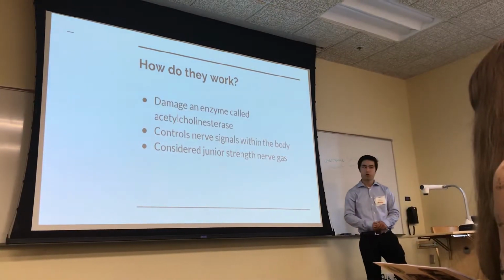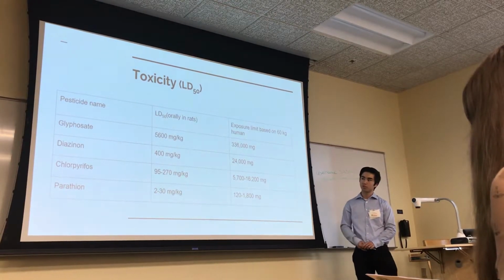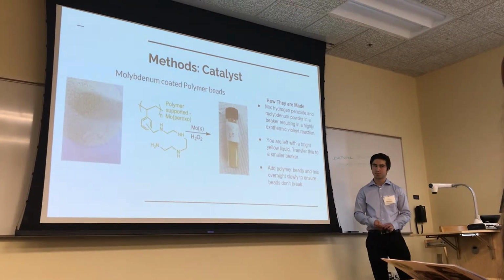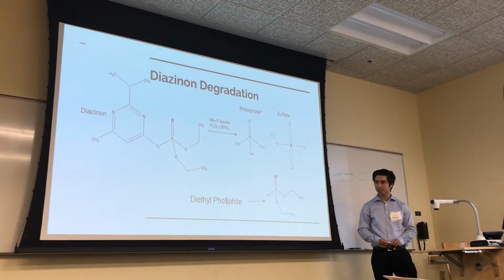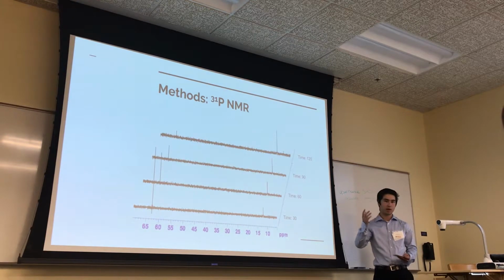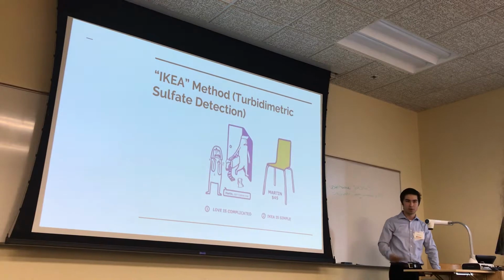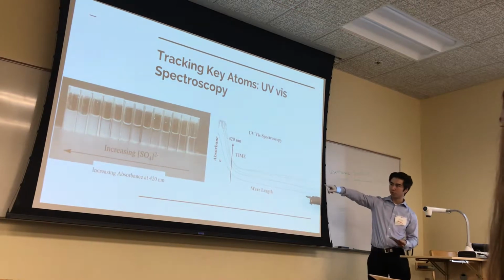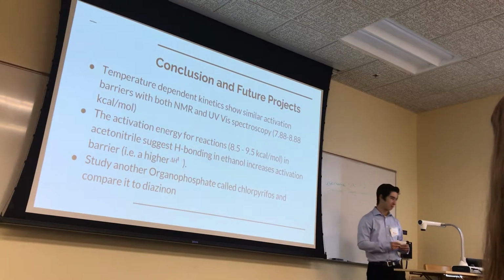ASE 2019 symposium Sam Glassman